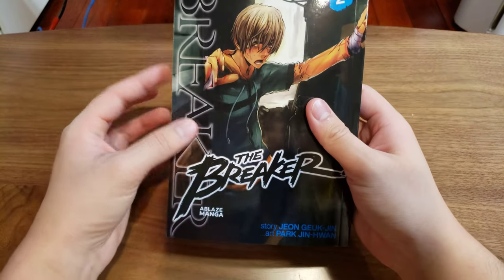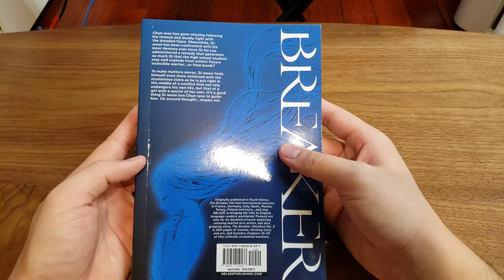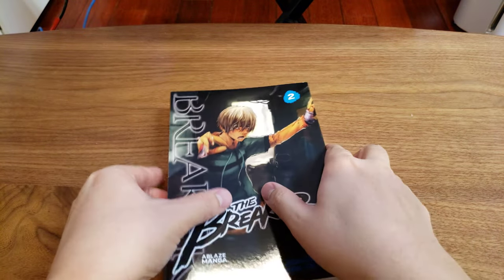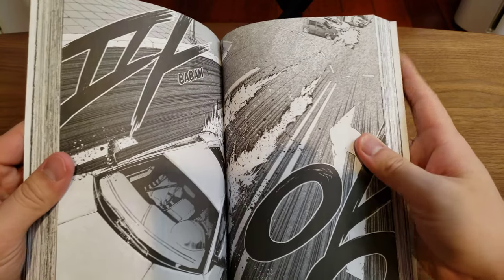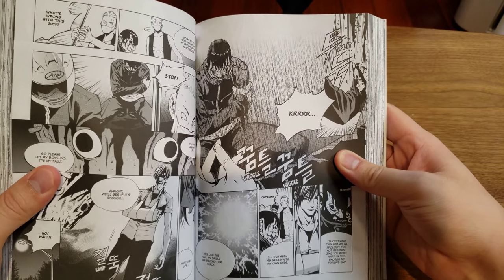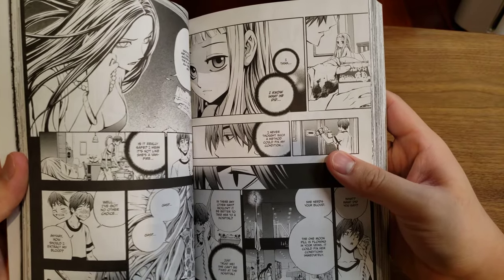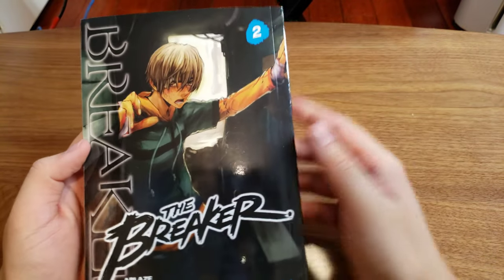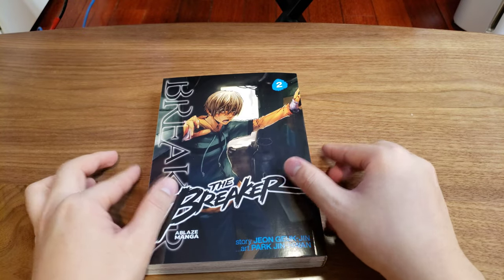The Breaker Omnibus Volume 2 Preview